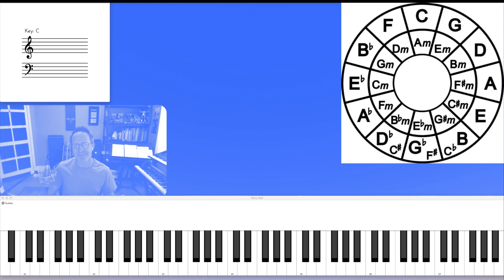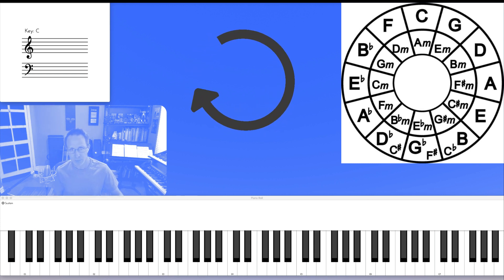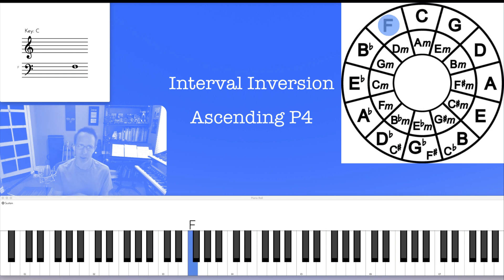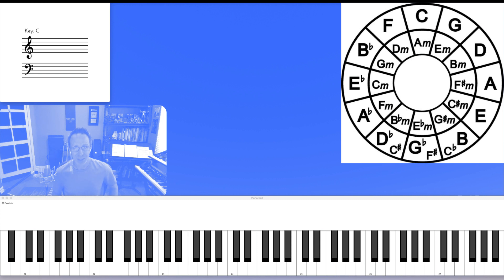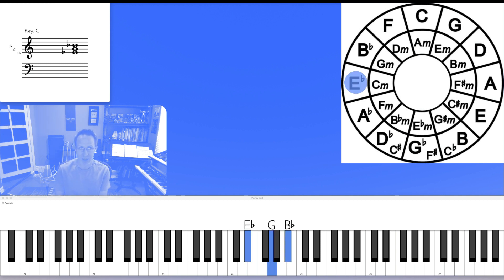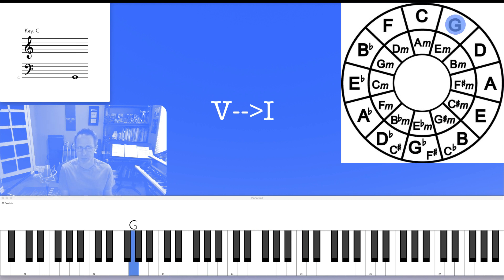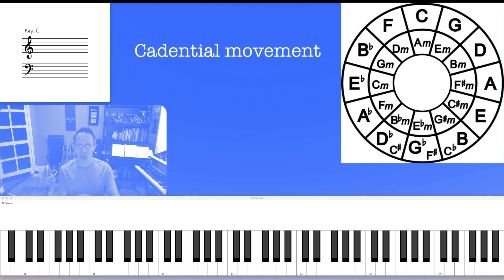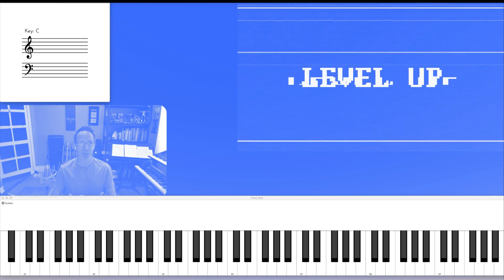Chord of the Week - The Circle of Fifths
The best way to play anything through all 12 key centers.